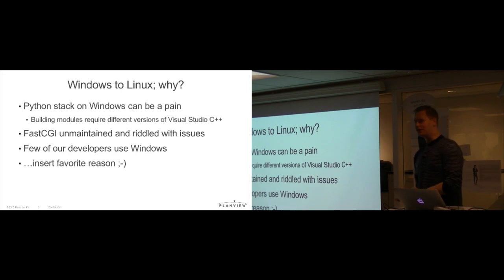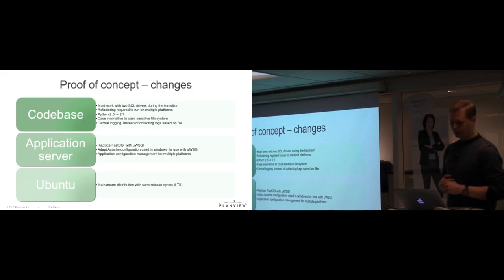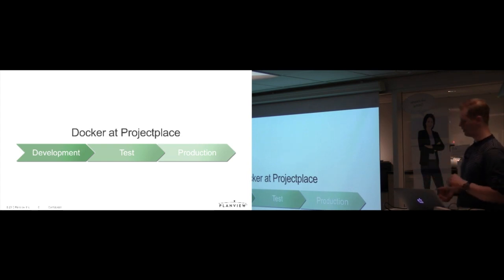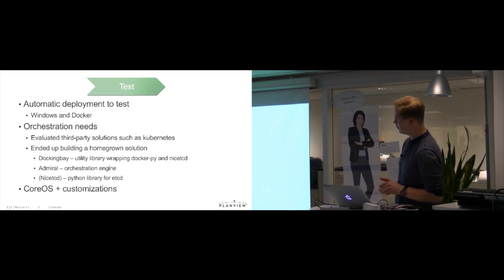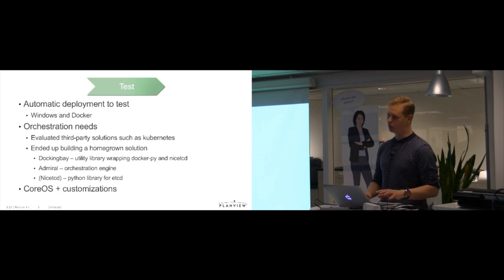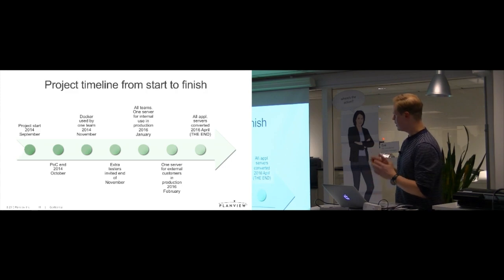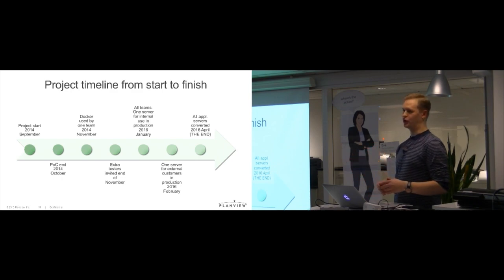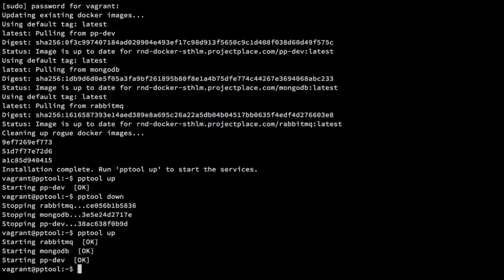Stefan Wold - Transformation from windows to docker, with zero downtime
Talk by Stefan Wold on Docker STHLM meetup #7

Projectplace will share their success story about migrating from windows to docker without the need of a service maintenance window, and how docker and continuous delivery had a key role in its success.